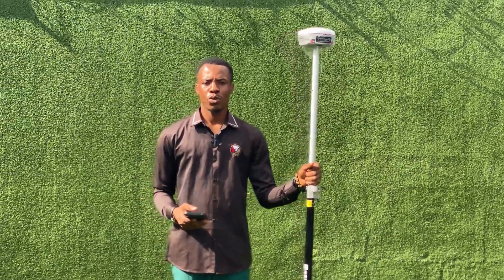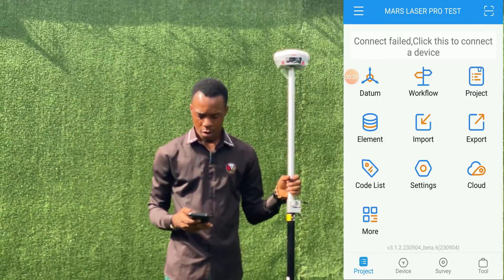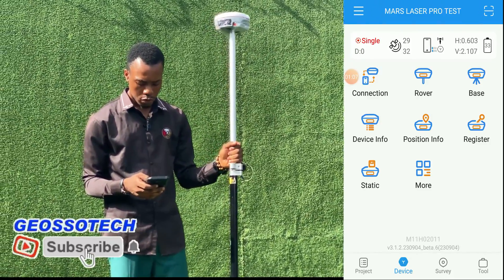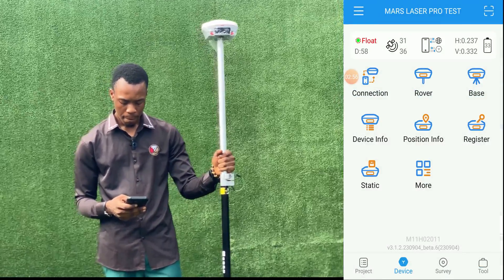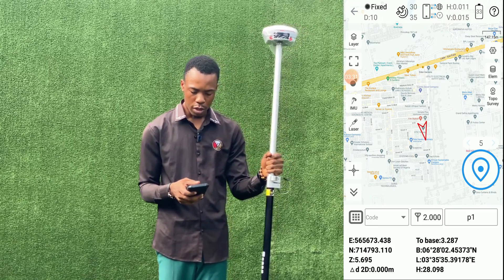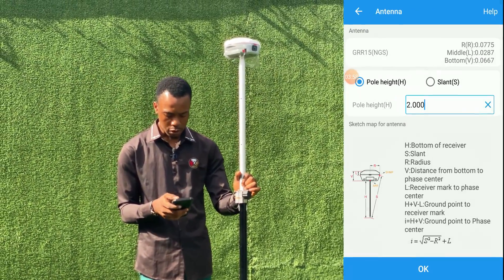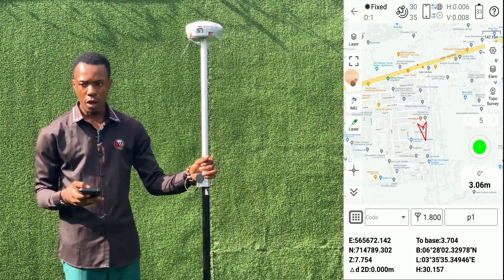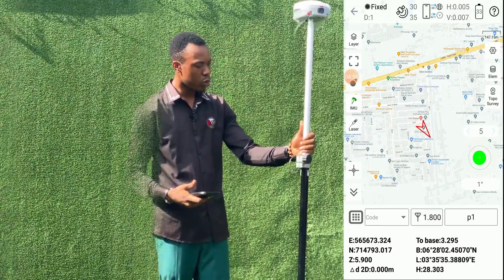GNSS TUTORIAL - SETTING UP YOUR COMNAV SINOGNSS MARS PRO RECEIVER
How to set up your SinoGNSS Mars Pro receiver for use.